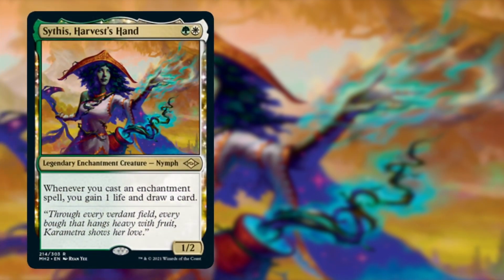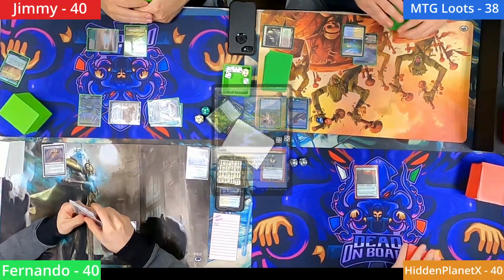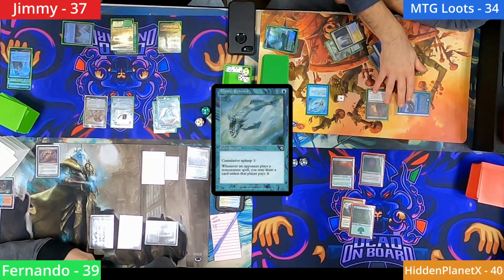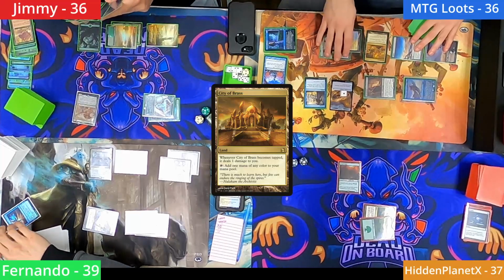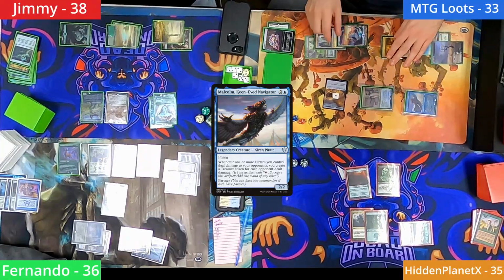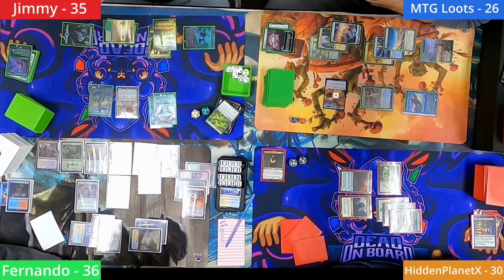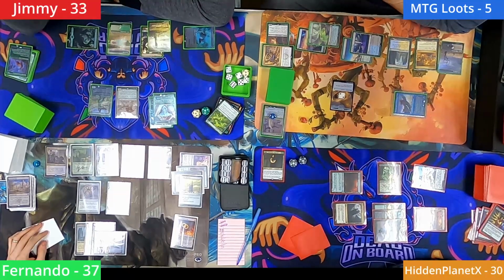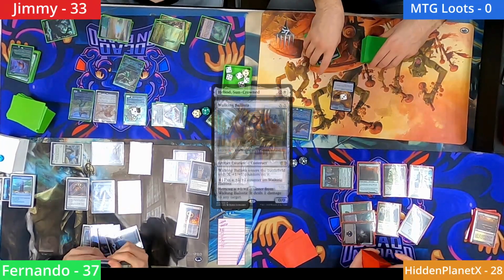Paper Cedh!!! - Cedh Gameplay - Belbe Vs Sythis Vs Brago Vs Tymna/Malcolm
Bounce
This Slaps